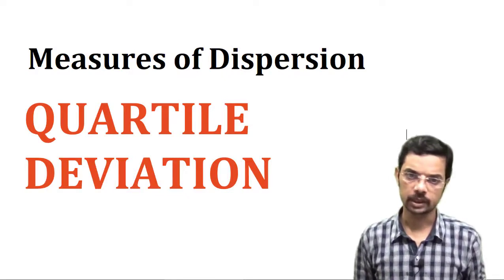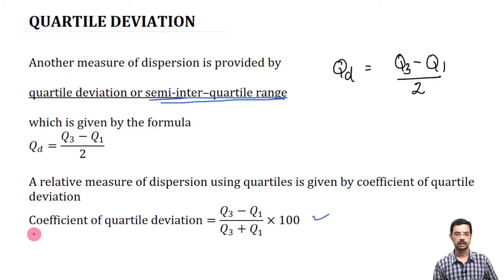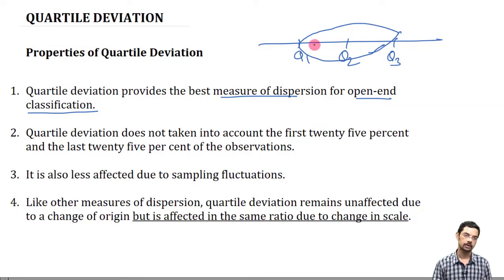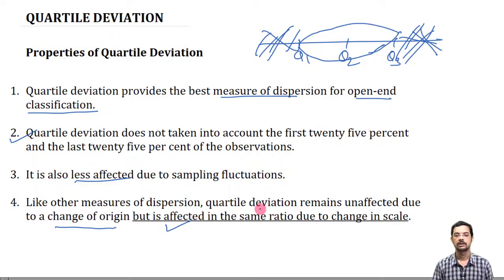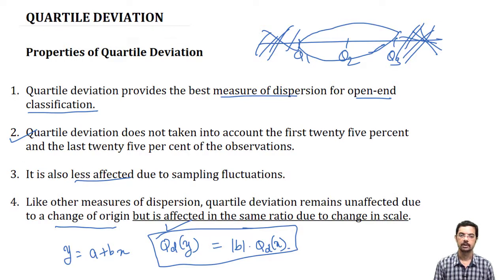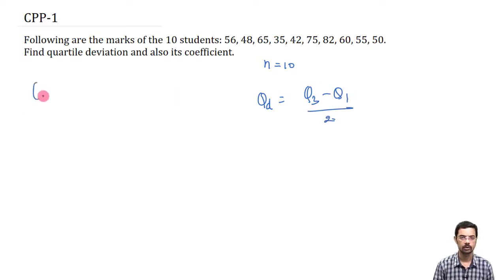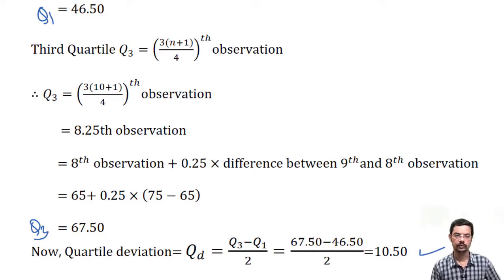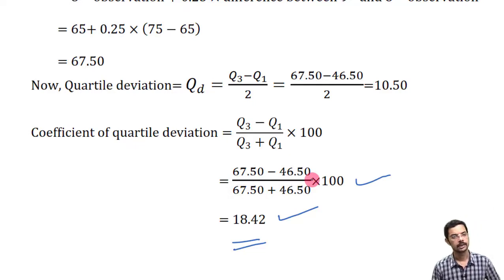Quartile Deviation | Measures of Dispersion | CA Foundation Statistics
Complete Statistics for CA Foundation 2021 and CMA Foundation 2021

You can post your queries in my Telegram  chat section

Complete Statistics for CA Foundation Business Mathematics